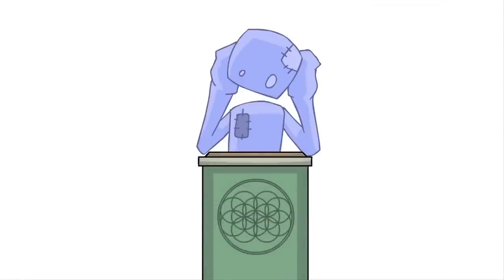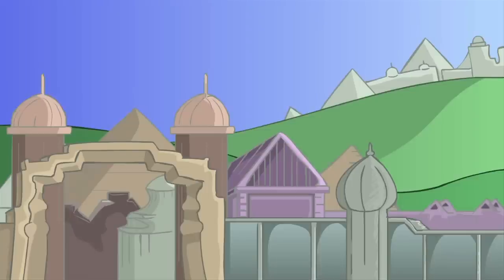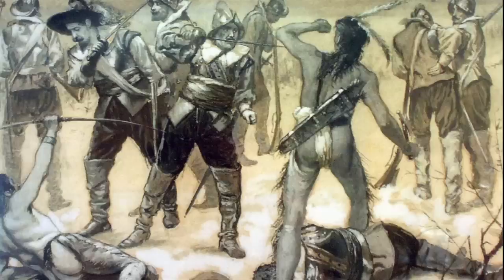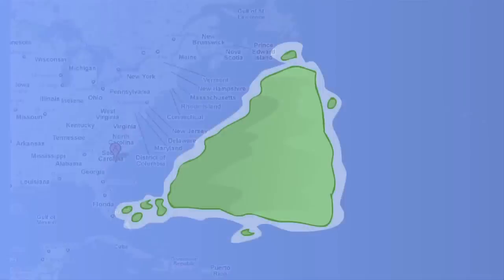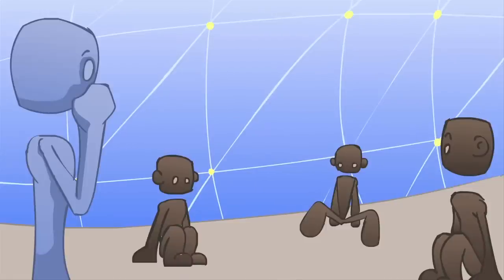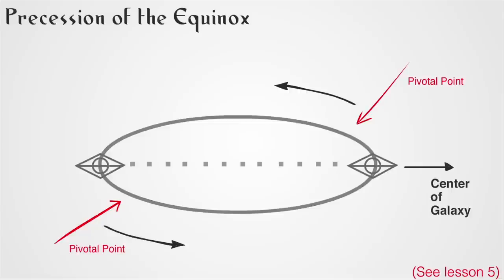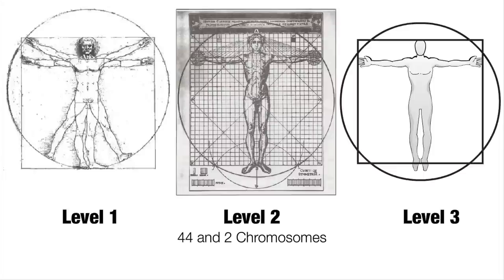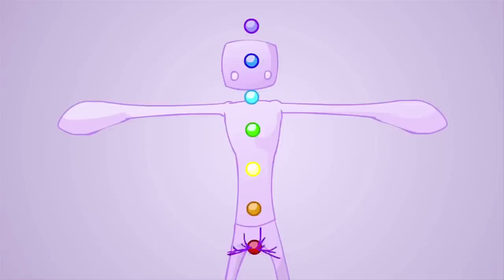Hidden Human History Movie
~why comments under "approval"?

simple: preventing scientology propaganda or insinuations, unnecessary insults, racist remarks, cheap name-callings no intelligent content, extreme baseless accusations that begged to be corrected: if you DO correct them they laugh at you that you took the bait, in other words your dammed if you do your dammed if you don't - deliberately misquoting out of context & (extreme) misrepresentations serving NO ONE - Off topic dogmatic derailing real conversation!

John

Our history is not what we think! Over the past few thousand years, we have warped our own history. Our versions of the past has been mistranslated, changed, altered, and skewed to fit our understanding of reality, and completely left our many things that we cannot explain. Today, we are going to look at an alternate version of our history, a version that was recorded across many ancient tablets and artifacts throughout time, which have only recently been uncovered. This story may be a little cosmic, it may not even be true, but you will have to decide that for yourself.

Based on the work of Drunvalo Melchizidek Ancient Secret of the Flower of Life.

Made with Love by many, many beautiful people in the credits of the movie. Enjoy everyone! We love you!

~if NwoSatire upload a controversial video does NOT mean that this channel is "endorsing" all it or that this channel suppose to see it as "proof" of anything. I ONLY share for consideration purpose only. By allowing ALL options we have more chance finding the bigger picture. We all are seeing bits & pieces of key-information that can reshape our world-view of possibilities.

TIPS: 'Forbidden Archeology' Michale Cremo, 'Garden of Eden' William Bramley, 'Nothing in This Book Is True, But It's Exactly How Things Are' Bob Frissel, David Icke books (he published over 20), Drunvalo Melchizedek books, all Zecharia Sitchin books, all Erich von Däniken books, all Immanuel Velikovsky books. NOT to blindly accept or "believe" but to consider alternative points of view that CAN have human errors or misrepresentations, nevertheless you research it.

Q: What do you think,who created humans?

A: Prime Creator that is beyond any Human Perceptions & comprehensions ... anyone that tries to describe the indescribable is LIMITING with their own limitations.

Prime Creator is way to big for ANY religion or scientific dogma!

The word "Prime Creator" is a concept NOT a dogma or a agenda to recruit followers of drones, copy-cats, parrots etc.

The moment you WANT to be responsible for your own quality of thinking and NOT hide behind the interpretations of so called "authorities" of any "holy scripture" you are the only one to blame if you screw up, make mistakes to learn from ... if you do that you gain self-respect & awareness that exceeds the programmed hive mind behavior.

~better to be inspired to do your own research (quest for truth), have your own journey of discoveries filled with life-mind-expanding experiences than wanting to be convinced or to "convince others".

When Freedom Radiates & Truth Resonates, Tyranny Falls. Radiating True Freedom you inspire & trigger others to do the same with more effect than wanting to "change" the other.

John Kuhles